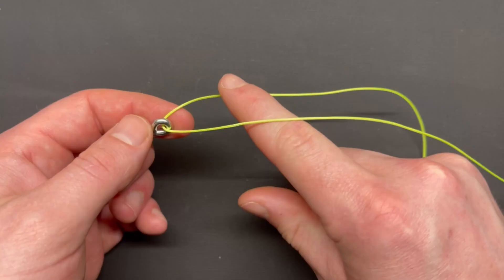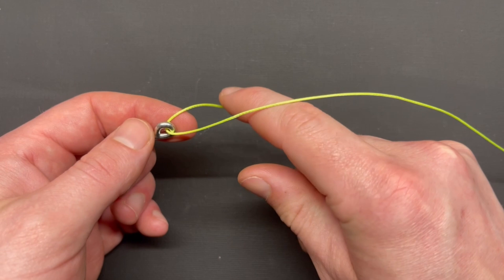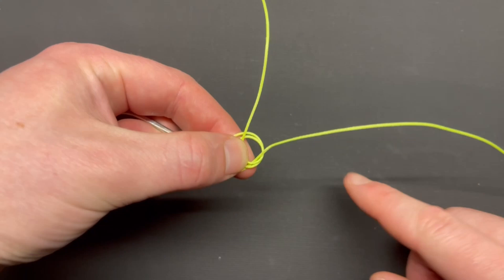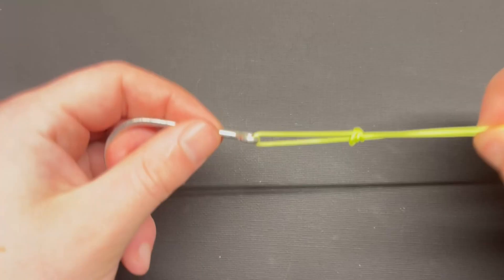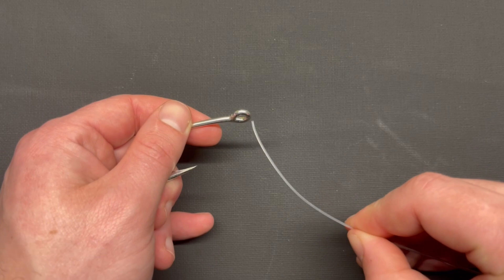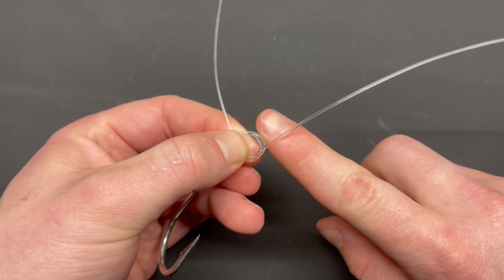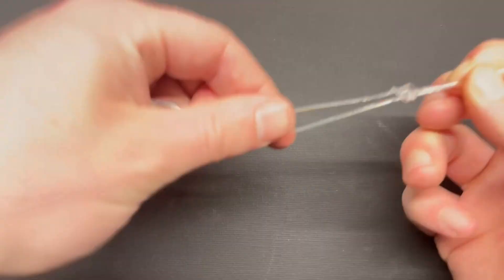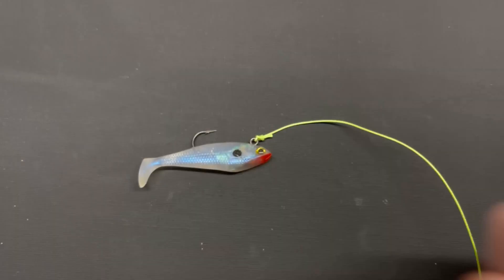The BEST knot for heavy line! (tie the Centauri Knot)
▶ Line cutter used in video (my favorite tool)

My FAVORITE fishing gear:

▶ My favorite reel
▶ Fish grips
▶ Fish hook remover
▶ Scissors I use to cut bait
▶ My ESSENTIAL life jacket
▶ Safety knife on life jacket

This video will teach you how to tie possibly one of the best fishing knot for heavy monofilament or fluorocarbon line, the Centauri Knot (as a bonus, we will also go over when NOT to use this knot!) This is one of the most widely used fishing knots when tying heavy line (mono or flouro!) and can be used to catch anything from trout, perch, salmon, red snapper, tuna, mackerel... basically anything you catch with a hook can be caught using this knot! It doesn't get easier.

I hope it works equally well for you, but if it doesn't, or if you have found something else that works better, I encourage you to stick to what works for you! I would always recommend practicing the knots and testing their strength yourself to ensure you are comfortable with how they work, and to avoid flinging lures into the ocean on a failed knot (ask me how I know!). Knots take practice, so make sure you're comfortable with whatever you're tying prior to trusting it with your gear! If you have any questions about the knot, please post them below and I will do my best to answer them. I hope this is helpful, and tight lines!